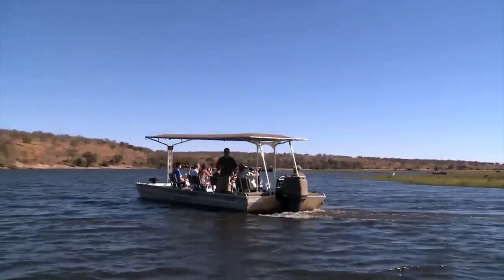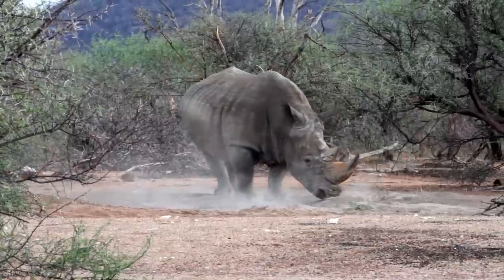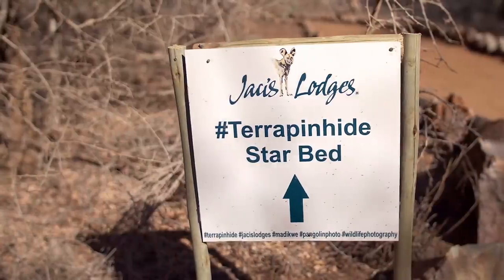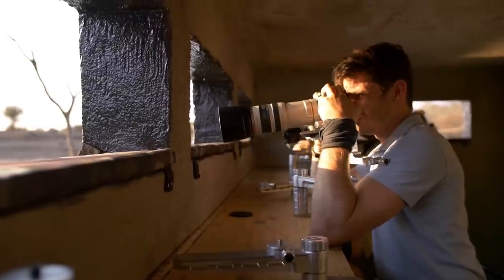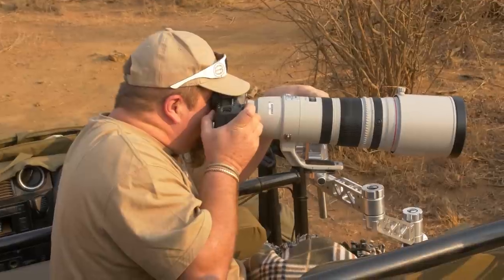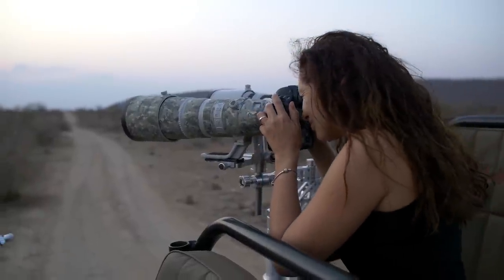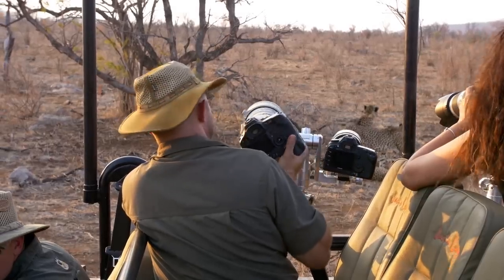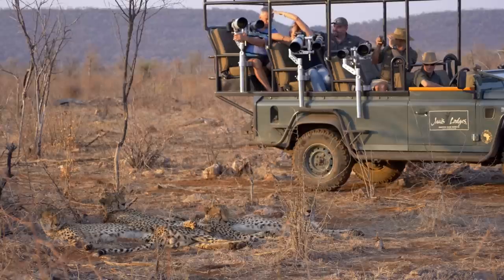Pangolin Photo Safaris and Jaci's Lodges in Madikwe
Pangolin is delighted to be working with Jaci’s Lodges in Madikwe and have been hard at work developing their photo safari offering.